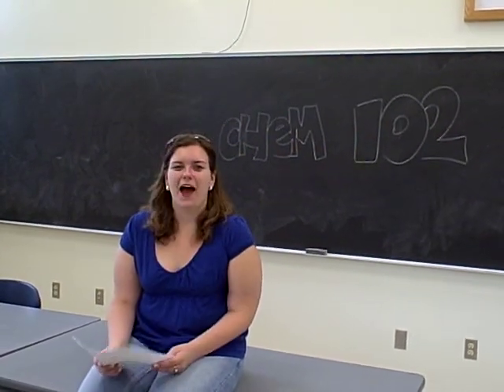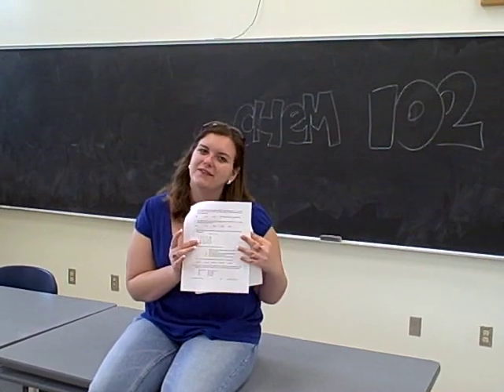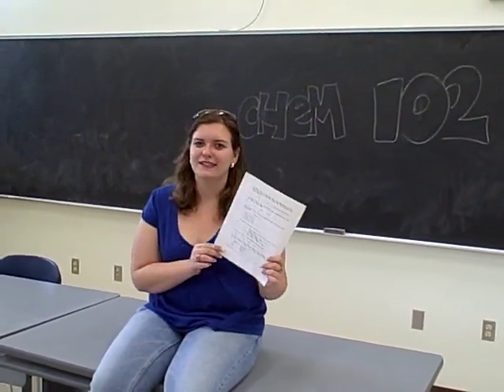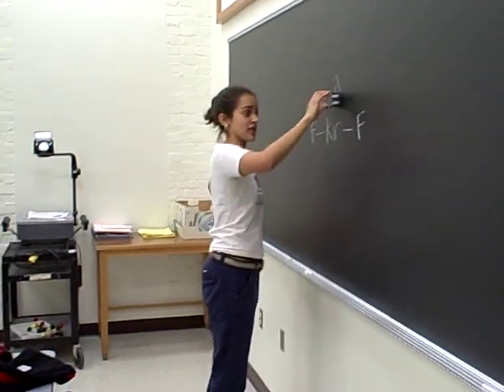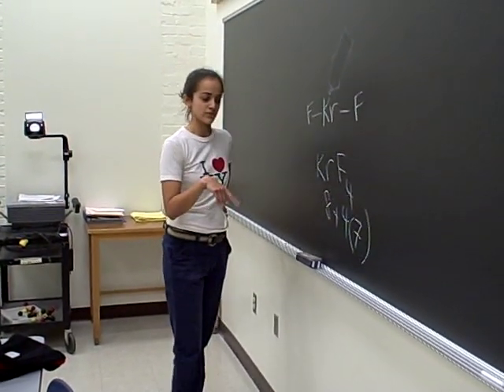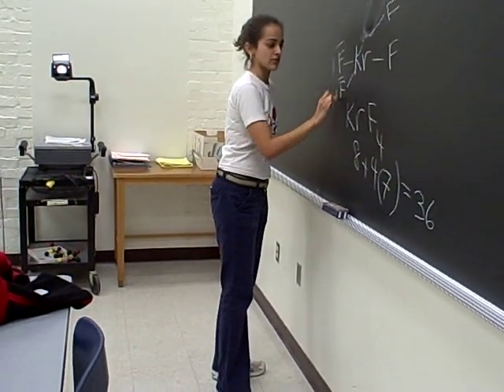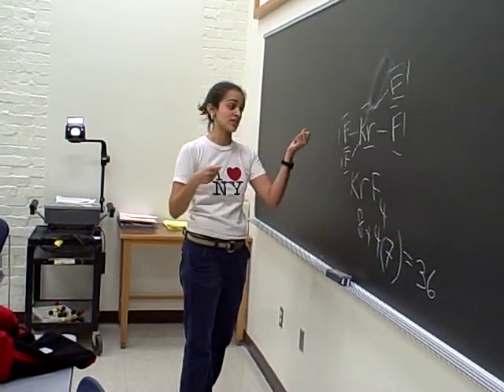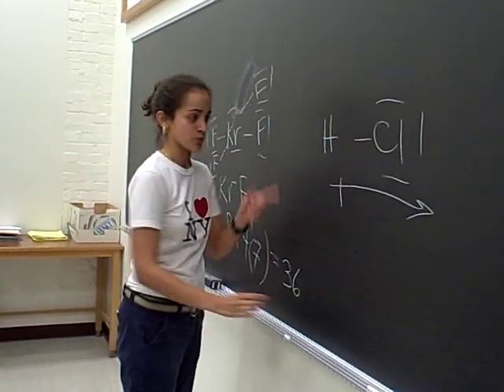Illinois Bloggers - Anita - Chemistry Class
Anita attends a chemistry class and offers up a quick lesson on a chalkboard.